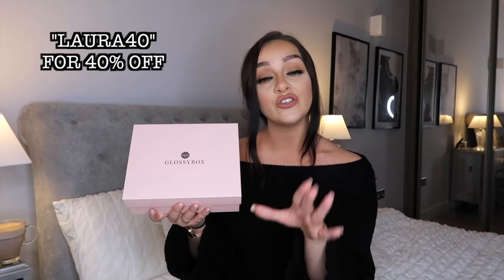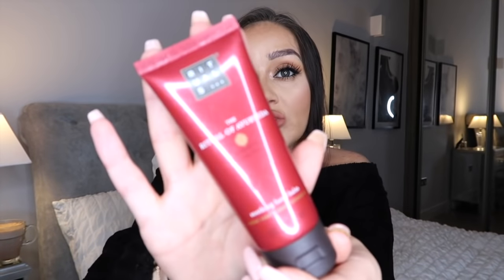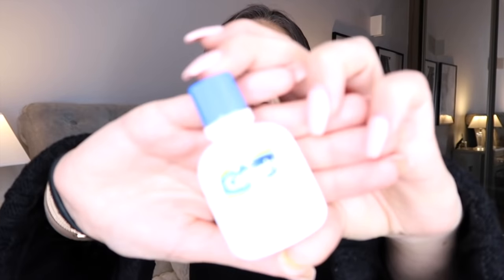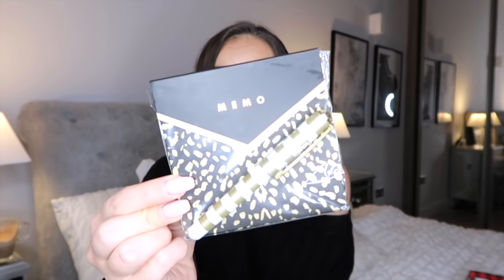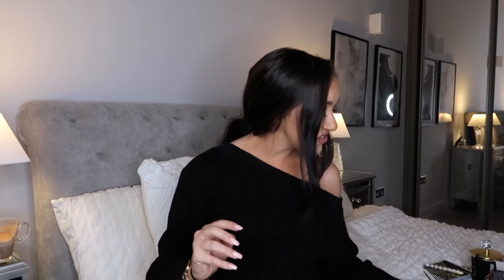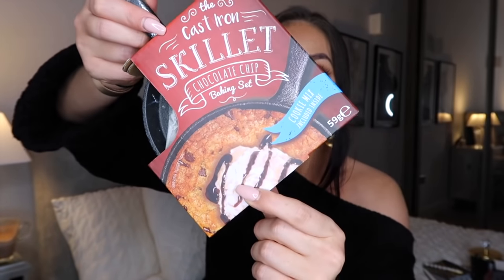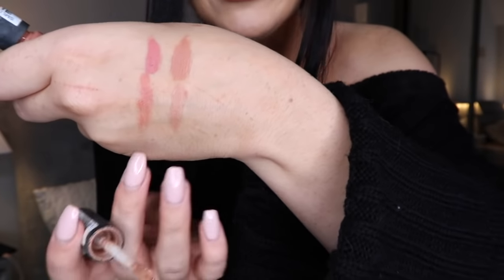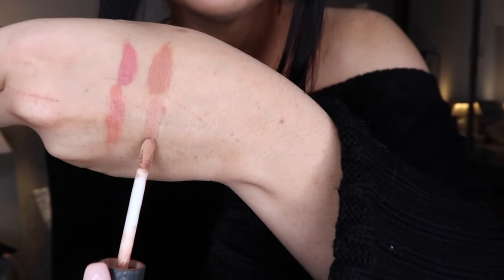ULTIMATE CHRISTMAS GIFT GUIDE FOR HER 2019! || ALL BUDGET GIFT IDEAS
* This video contains a paid advertorial with Glossybox

@glossyboxuk - Instagram
@glossybox.co.uk – Facebook

Hey everyone! Welcome back to another dose of Christmas YAY. This time it's my Christmas gift guide for her!! I wanted to try and include a range of budgets in this video so hopefully this helps give you some inspo and ideas for your loved one. Enjoy!! x